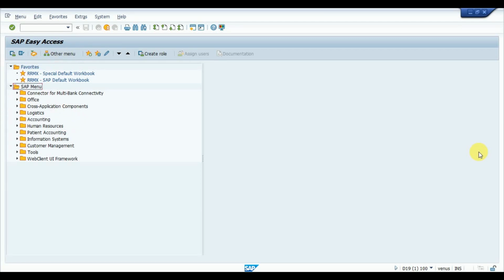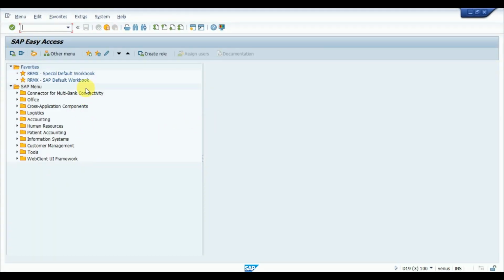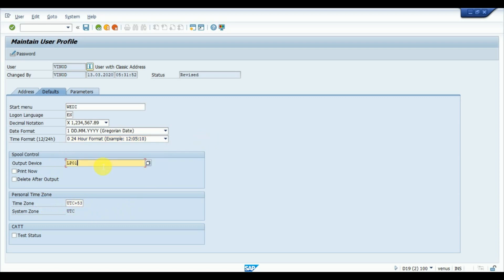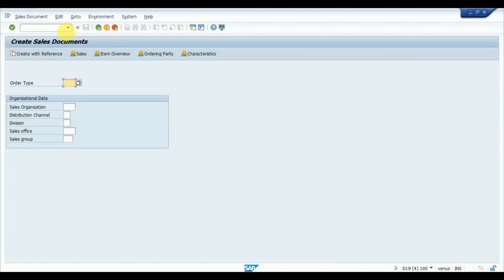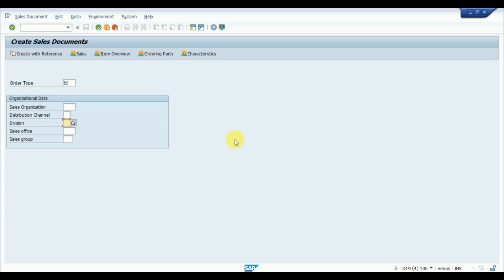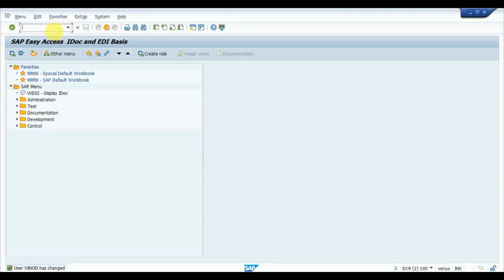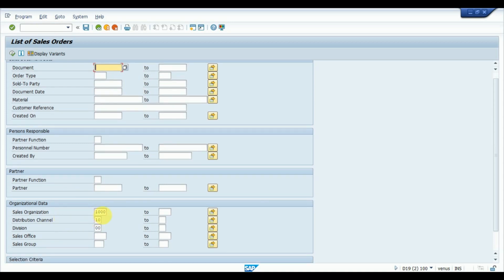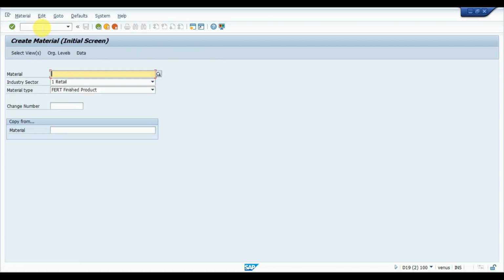How to set Parameter ID, Change User Profile Default Settings in SAP| SU3 Tcode | All About SAP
How to change User default settings like date, decimal notations, Output device (Printer), set up parameter id.
How can we use parameter ID can be seen in this video.
All About SAP